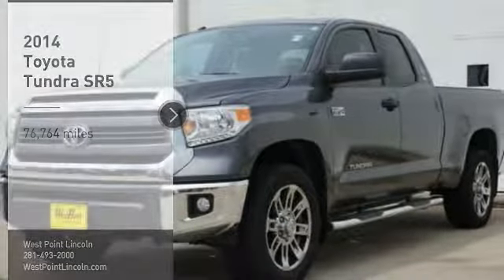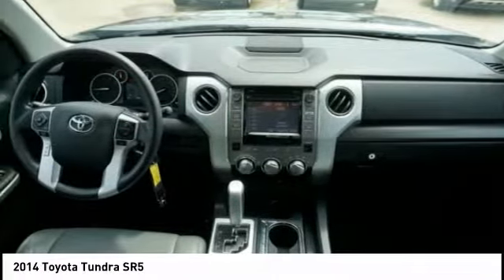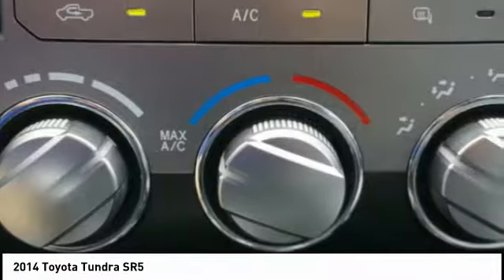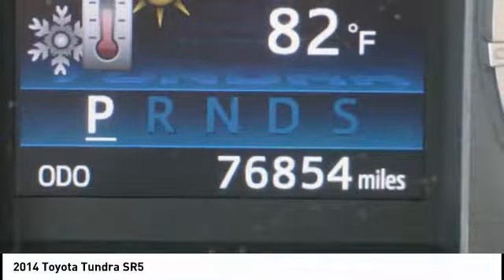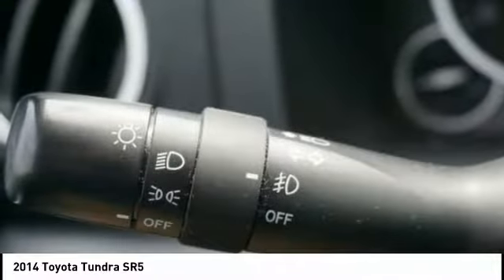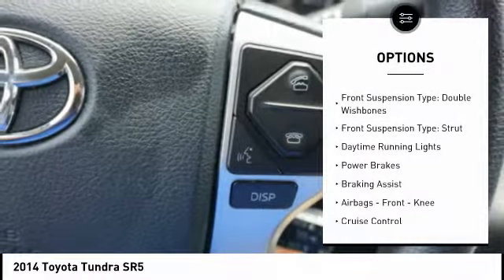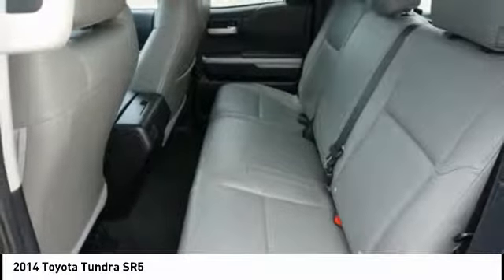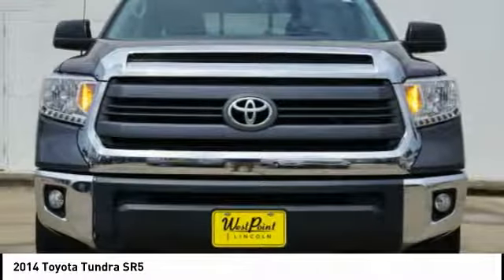2014 Toyota Tundra Houston TX 9N397B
2014 Toyota Tundra SR5

Recent Arrival! Clean CARFAX. Tundra SR5, i-Force 5.7L V8 DOHC 32V LEV, Black w/Fabric Seat Trim or Fabric Seat Trim w/TRD Off-Road Package, Clear Front Fog & Driving Lights, Illuminated Entry System, Sliding Rear Window w/Privacy Glass, SR5 Package.Awards:  * 2014 KBB.com Best Resale Value Awards